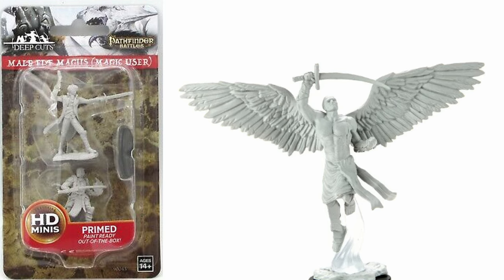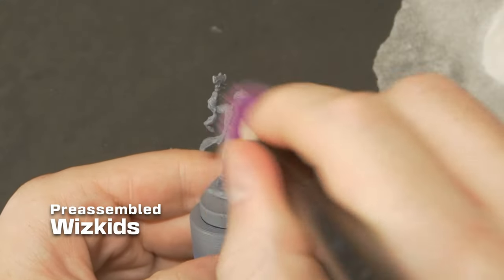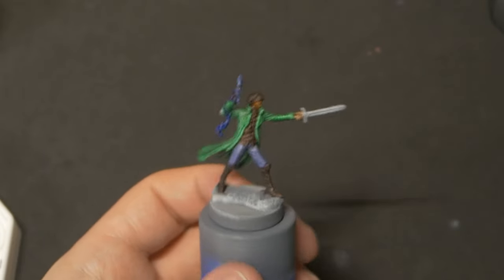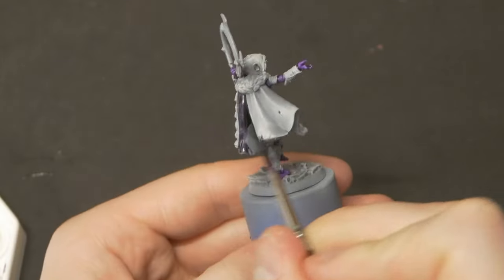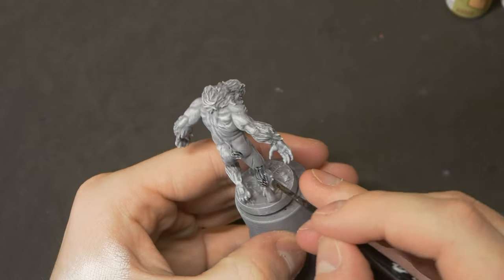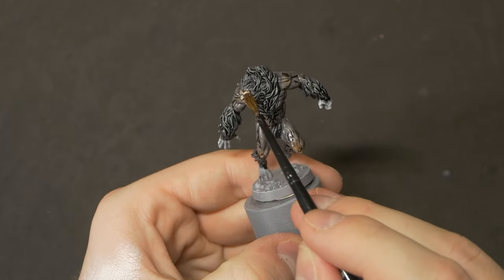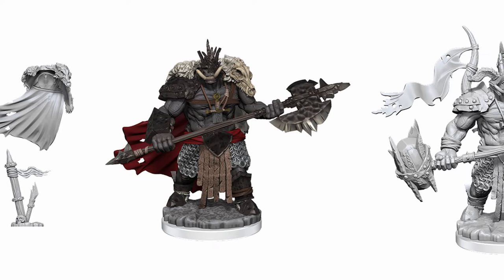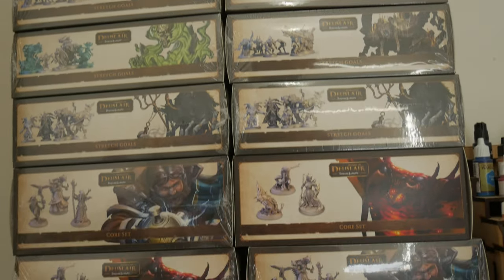What's WRONG With D&D Minis? - Wizkids / 3d Printing / Sprue Kits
In this video Jacob compares miniatures, from Wizkids to 3D Printing to Archon Studios; to get to the bottom of which is best, and why Wizkids soft plastic minis are still the go-to option for most.

Chapters:
0:00 - Intro
1:01 - Preassembled (Wizkids)
2:21 - 3D Printed (BiteTheBullet)
3:30 - Sprue Kit (Archon Studios)
5:15 - Frameworks (Wizkids)
7:04 - My Thoughts